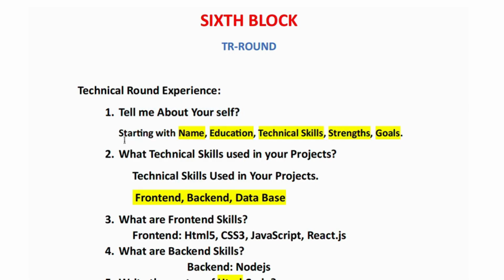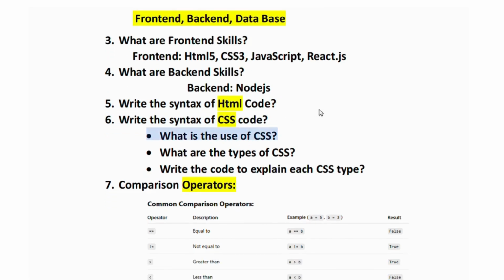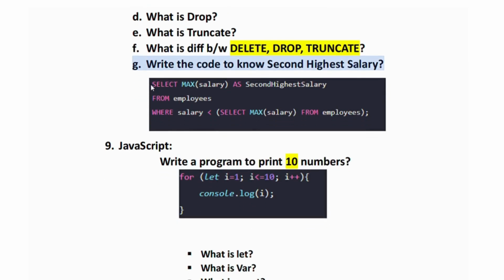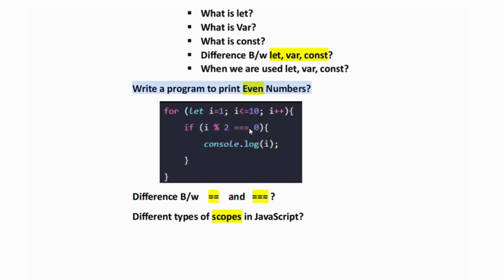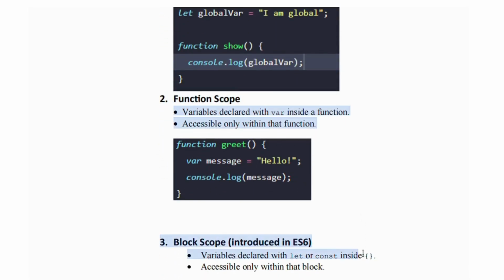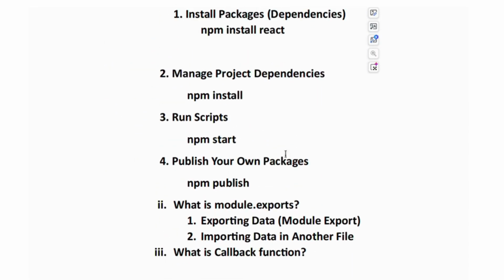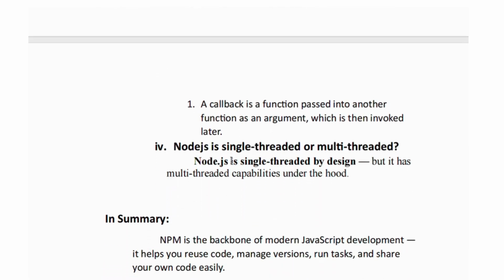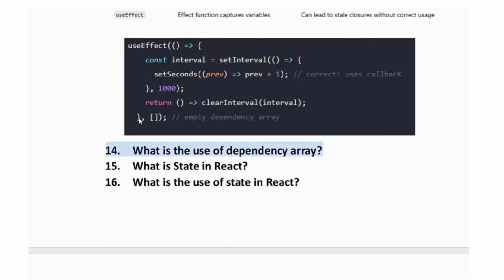Sixth Block Company Technical Round Experience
Hello and welcome to One Solutions! Today, we're excited to discuss the technical round experience of one of our students with Sixth Block Company. Let's get started!

1. Tell me About Your self?
2. What Technical Skills used in your Projects?
3. What are Frontend Skills?